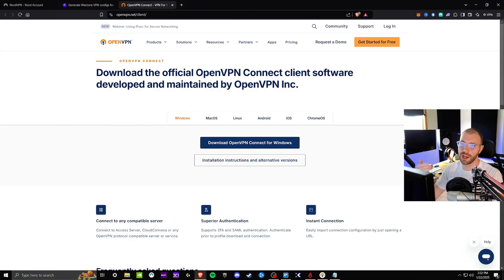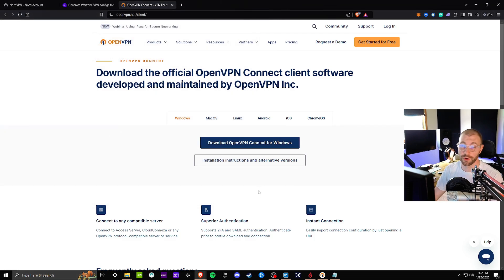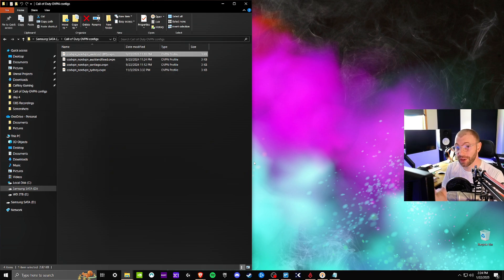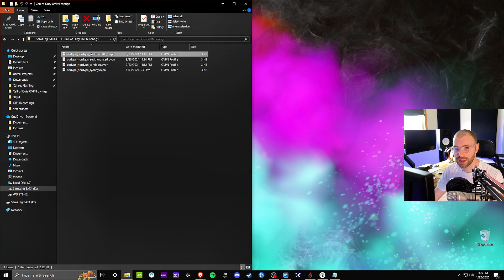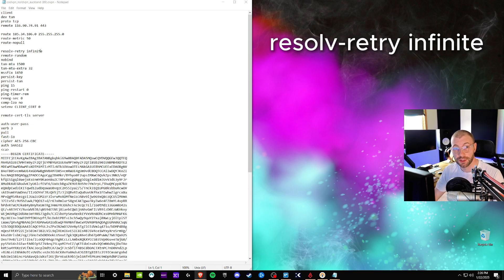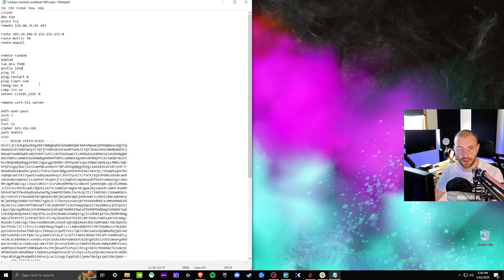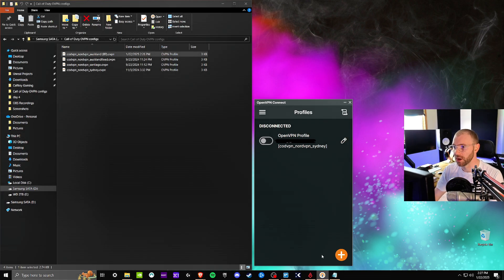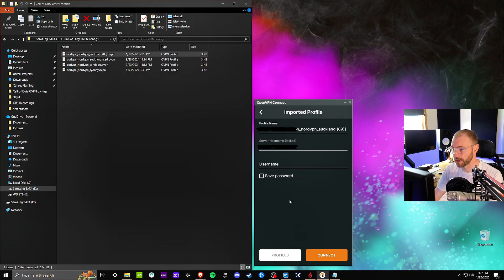How To Setup NORD VPN For Black Ops 6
How to setup and run NORD vpn for call of duty, warzone and black ops 6.

Logitech Superlight Pro 2
Pulsar Mouse Grips
Superglide Mouse Skates